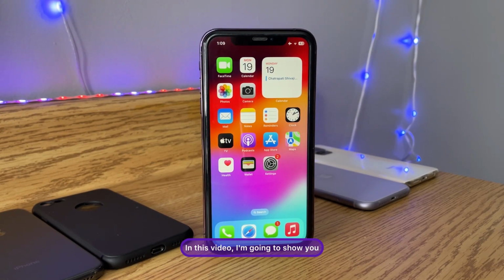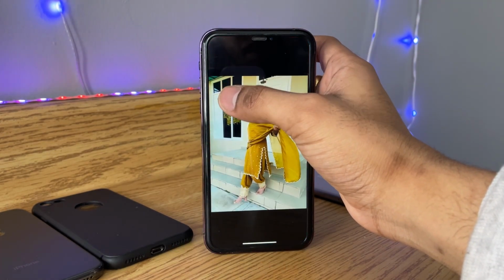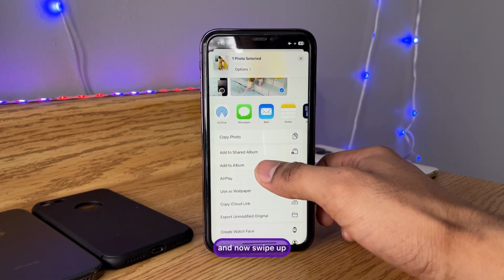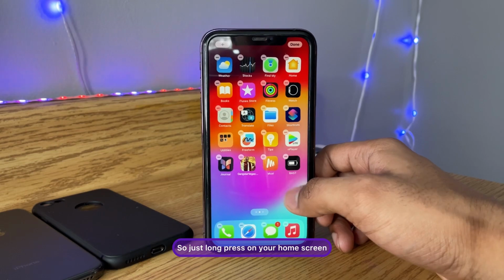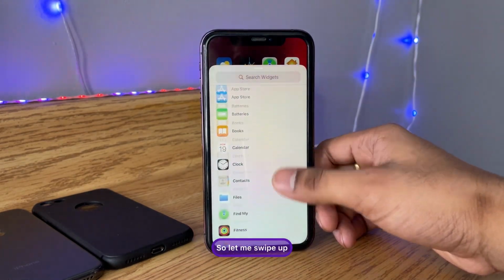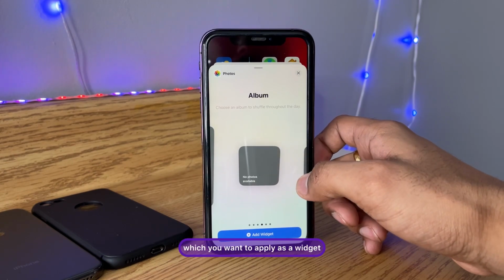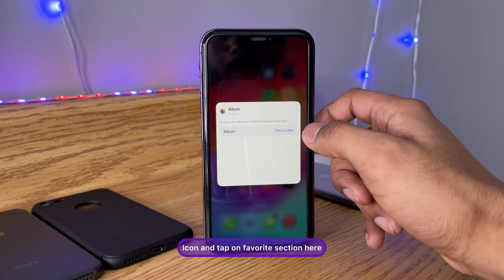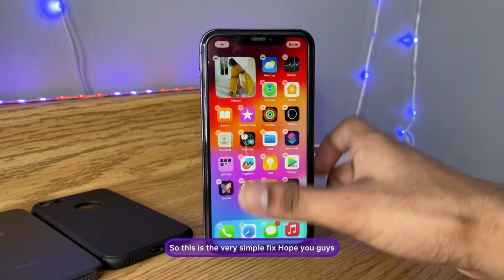Set Favourite photo as HomeScreen widget in iPhone